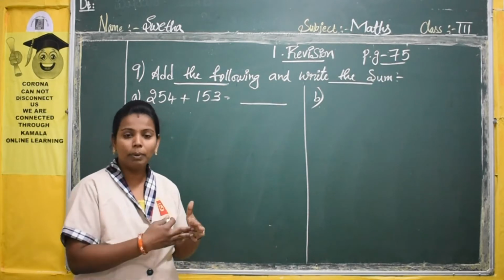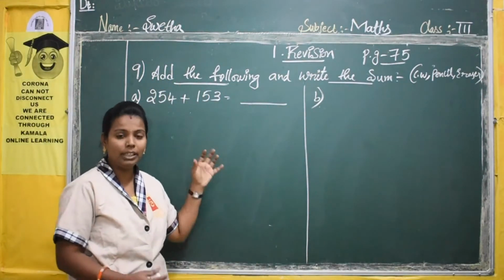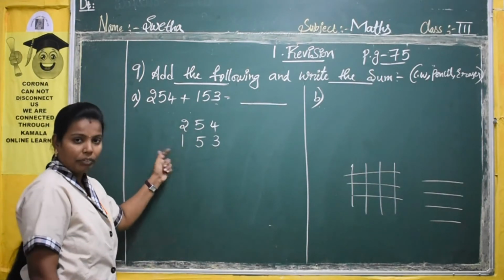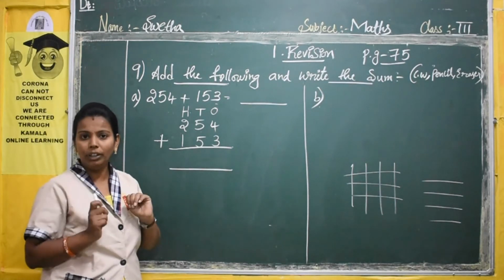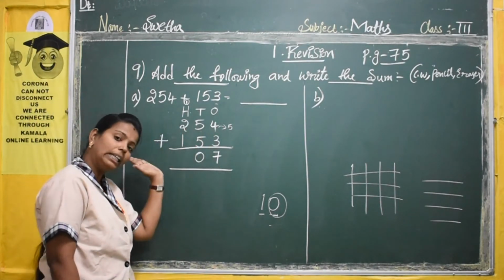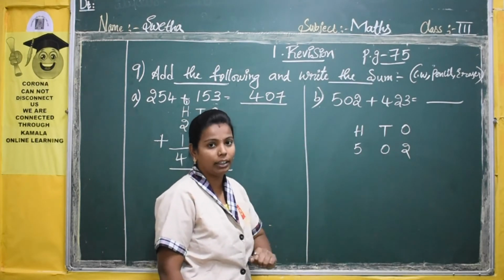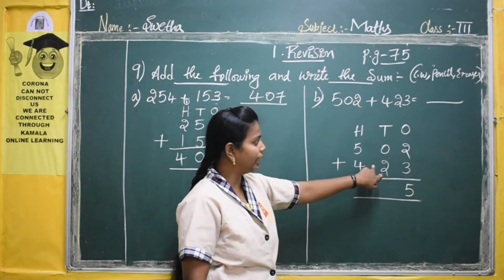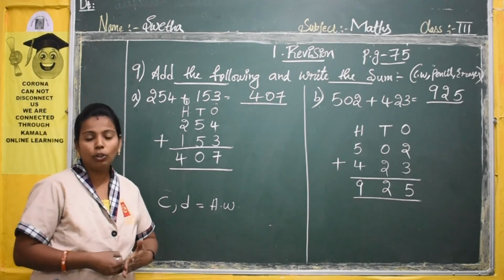3RD_CLASS_MATH_SEM1_CH1_PT2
kamalaonlineprogram
Hello Children!
Good Luck!
HAPPY LEARNING!